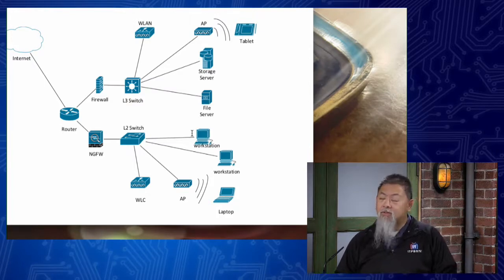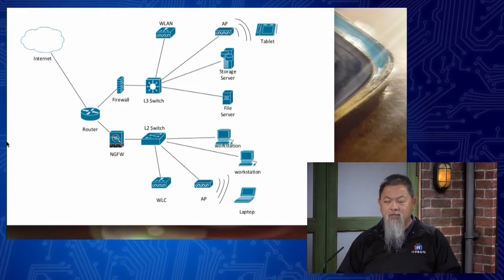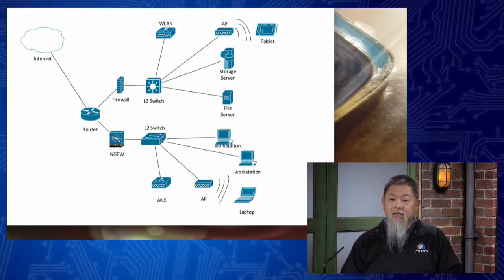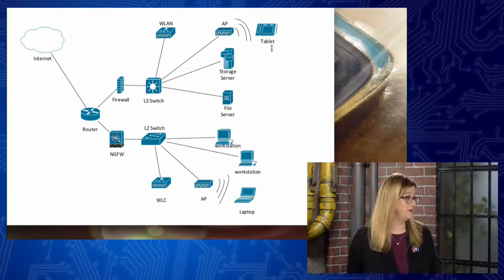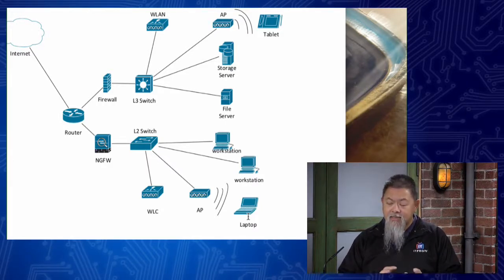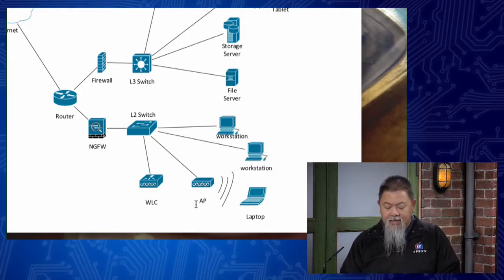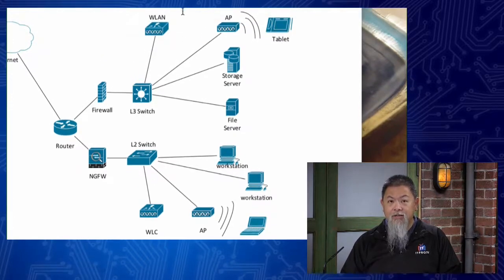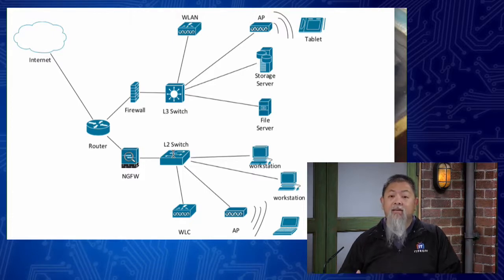2-Networking Components (Overview) - Networking Fundamentals - Cisco CCNA (200-301)